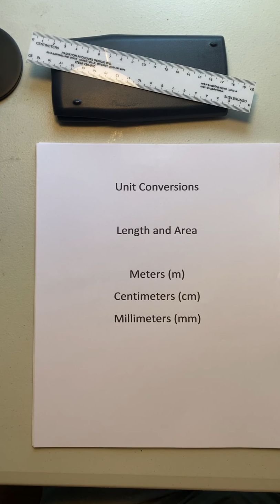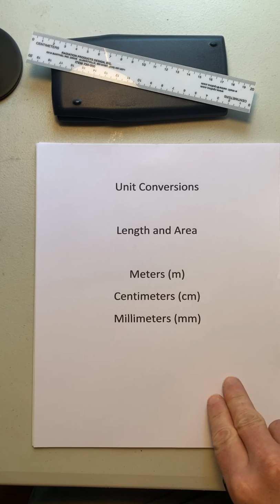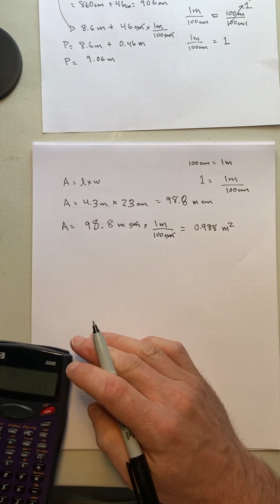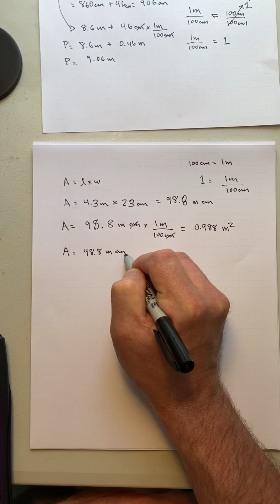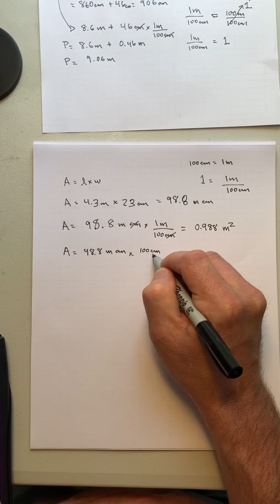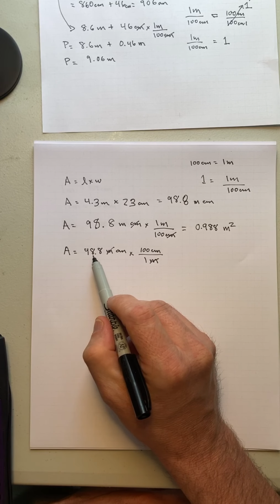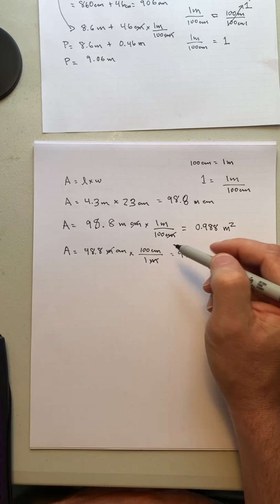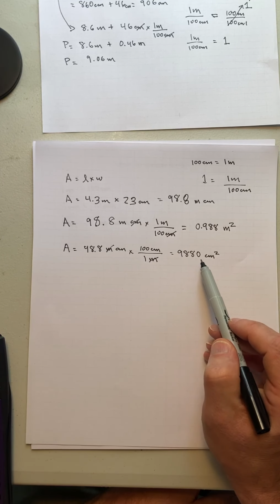01 Unit Conversions - Length and Area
Simple examples on converting length units from millimeters, centimeters, and meters.